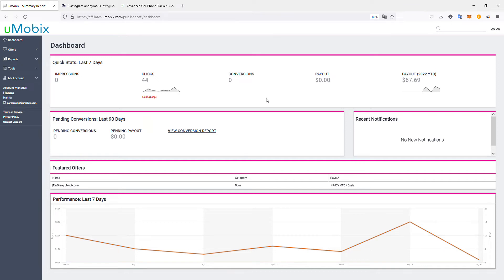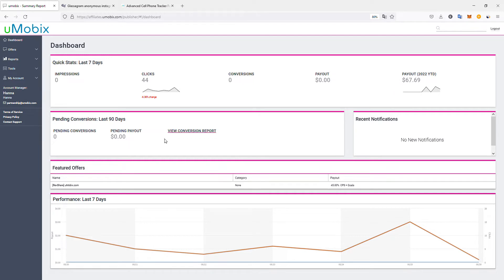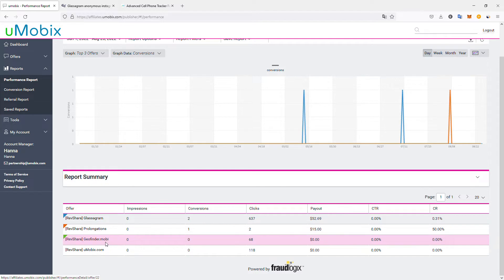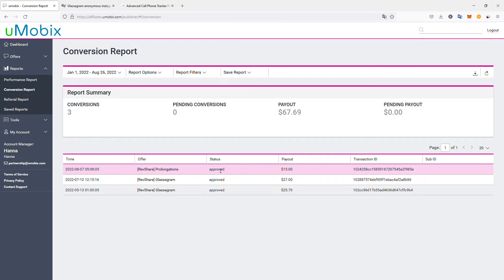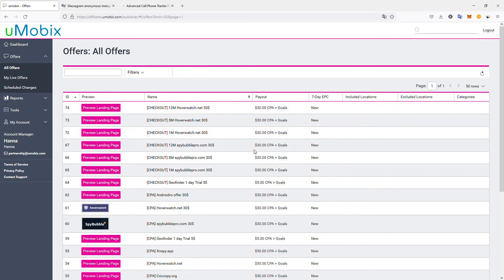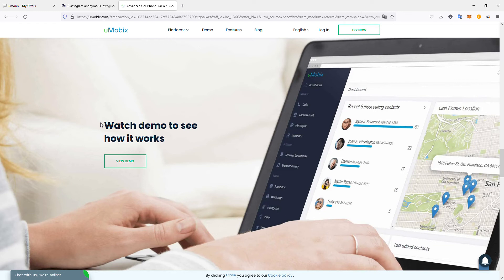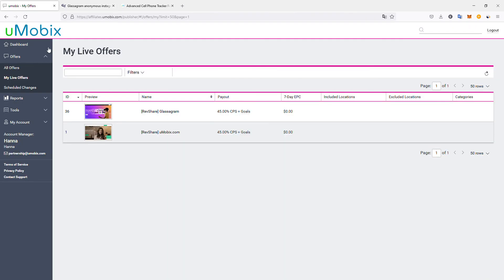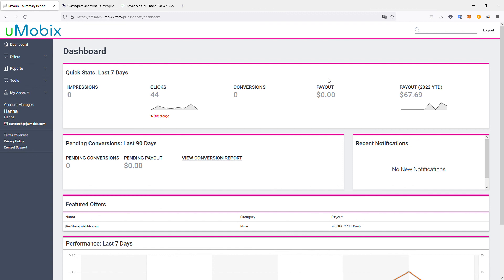UMobix Affiliate Program Reviewed: $67.69 from 825 Clicks in 5 Months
Discover the benefits of the UMobix affiliate program, where affiliates can earn attractive commissions by promoting various programs like the Glassagram private Instagram story viewer and the UMobix parental control mobile application. In just 5 months, we earned $67.69 from 825 clicks!

🌟 What You'll Learn:

    Affiliate Benefits: Explore the multiple payment methods, cycles, and the potential for a lifetime commission of 10% per referral.
    Sales Tracking: Understand the 120-day sales tracking period that ensures you get credited for your referrals.
    Worldwide Audience: Learn how UMobix covers a wide target audience, making it easier to promote and earn.
    Programs to Promote: Get insights into the programs you can promote, like Glassagram and UMobix parental control.

The UMobix affiliate program offers a profitable start with a range of attractive benefits for affiliates. Watch this video to see how you can start earning and take advantage of this rewarding program!